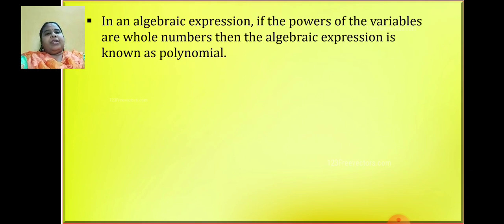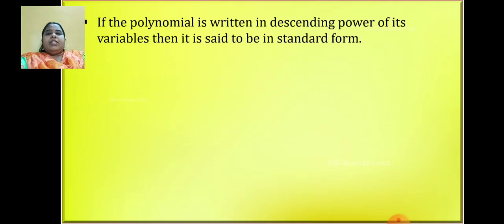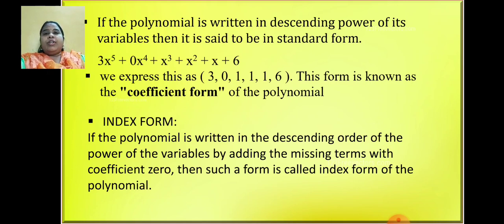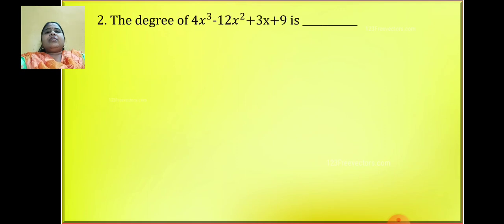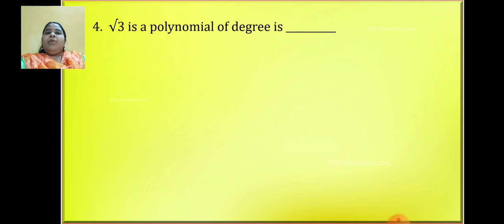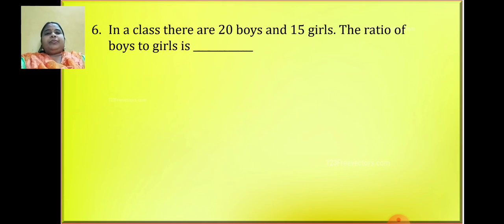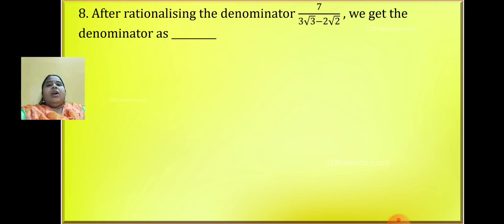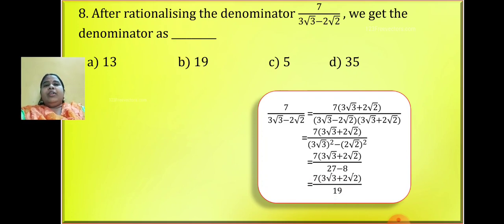Class_9_algebra_revision_3_6_october_2020